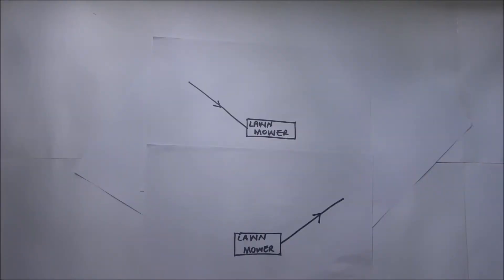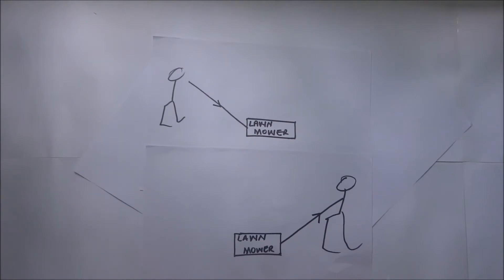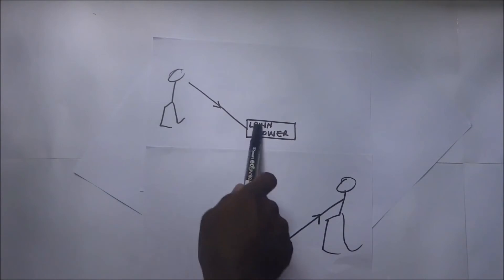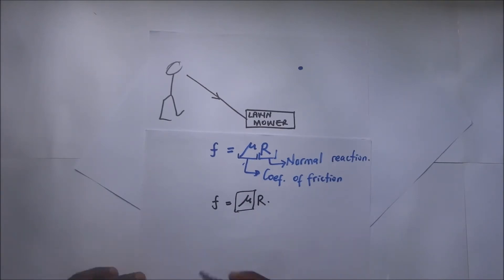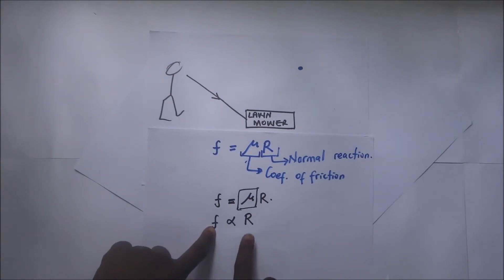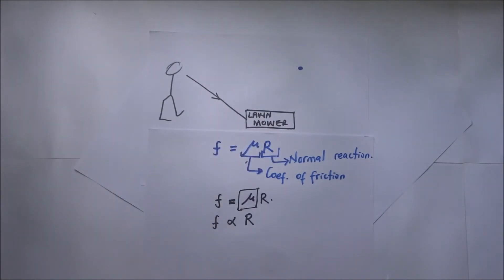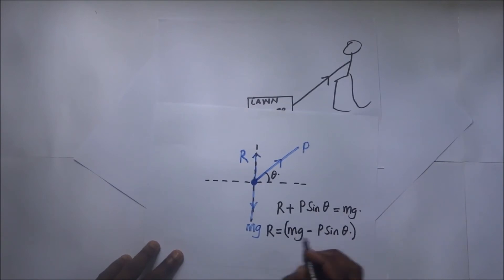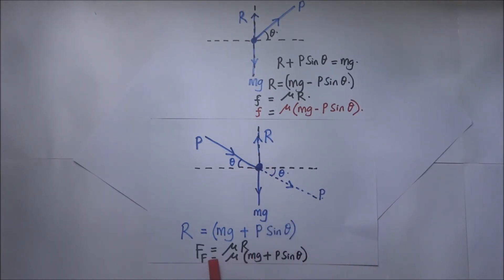Push or pull a lawn mower - which is easier. | A level Physics |Explanation by Kisembo Academy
Why is it easier to pull a lawn mower than to push it. | A level Physics |Explanation by Kisembo Academy.

in this video i get to explain why it is easier to pull a lawn mower than to push it.

transcript

0:00:03.870,0:00:08.680
[Laughter]

0:00:15.500,0:00:21.329
this right here is a diagrammatic

0:00:17.820,0:00:22.890
representation of the question we have a

0:00:21.329,0:00:26.250
lot more I don't know if that's the

0:00:22.890,0:00:28.470
correct spelling of the word more okay

0:00:26.250,0:00:30.360
this is a lot more this is right here

0:00:28.470,0:00:33.630
another load more we're going we can

0:00:30.360,0:00:36.930
push it or we can pull it I mean

0:00:33.630,0:00:39.480
somebody's here standing pushing the run

0:00:36.930,0:00:42.300
more and here somebody is right here

0:00:39.480,0:00:44.370
pulling it now if you read the question

0:00:42.300,0:00:47.400
the question says that why is it easier

0:00:44.370,0:00:49.800
to pull they learn more than to push it

0:00:47.400,0:00:52.070
in other words it's easier to bullet

0:00:49.800,0:00:54.989
that to push it on the question is why

0:00:52.070,0:00:57.480
now for us to be able to explain why we

0:00:54.989,0:00:59.040
need to ask ourselves what makes it even

0:00:57.480,0:01:01.829
harder to push this thing in the first

0:00:59.040,0:01:04.049
place the issue here is that we're

0:01:01.829,0:01:07.140
trying to push this thing this one more

0:01:04.049,0:01:09.030
but as we are pushing it in motion or as

0:01:07.140,0:01:10.830
we are pulling it in motion there is a

0:01:09.030,0:01:13.680
certain force that is resisting that

0:01:10.830,0:01:16.290
motion and that force is friction so the

0:01:13.680,0:01:19.799
question is or the issue here is that

0:01:16.290,0:01:21.810
the friction is what is trying to oppose

0:01:19.799,0:01:24.510
the motion and because friction is what

0:01:21.810,0:01:26.729
opposes motion it is that friction

0:01:24.510,0:01:28.170
frictional force that is going to

0:01:26.729,0:01:30.390
determine whether it is going to be

0:01:28.170,0:01:34.440
easier or harder for us to push this one

0:01:30.390,0:01:36.930
more so now if it is easier to just pull

0:01:34.440,0:01:39.360
this one more than to push it it simply

0:01:36.930,0:01:42.170
means that the friction of us here is

0:01:39.360,0:01:45.780
less and the friction of us here is more

0:01:42.170,0:01:48.360
so now as is simple we need to explain

0:01:45.780,0:01:52.200
how the friction of us here is more than

0:01:48.360,0:01:55.920
here so that we justify why it is easier

0:01:52.200,0:01:57.689
to pull this one more than to push it so

0:01:55.920,0:02:00.509
let's get into analyzing the forces

0:01:57.689,0:02:02.250
behind these lawnmowers as they are well

0:02:00.509,0:02:06.030
I'm going to read to to draw sketches

0:02:02.250,0:02:07.890
first diagrams to when when the force

0:02:06.030,0:02:09.840
when we are pushing under than we are

0:02:07.890,0:02:12.629
pulling it let's begin with when the

0:02:09.840,0:02:15.150
lawnmower is being pushed like a Dahlia

0:02:12.629,0:02:17.560
saying if this one more is to be pushed

0:02:15.150,0:02:19.780
or pulled the one thing that

0:02:17.560,0:02:21.610
going to make it very complicated oil

0:02:19.780,0:02:24.250
but that is going to be the factor that

0:02:21.610,0:02:25.840
is making it hard or easy to push this

0:02:24.250,0:02:28.270
lot more is the fact that there's a

0:02:25.840,0:02:30.220
force that is opposing the motion of

0:02:28.270,0:02:32.050
this one more and the first that is

0:02:30.220,0:02:35.590

0:02:32.050,0:02:37.599
is the frictional force now what is the

0:02:35.590,0:02:39.459
friction of was given by we know that

0:02:37.599,0:02:45.510
frictional force let's call it small F

0:02:39.459,0:02:47.950
is given by mu times R now this meal

0:02:45.510,0:02:55.600
represents the coefficient of friction

0:02:47.950,0:02:57.850
and this R is the number reaction now if

0:02:55.600,0:03:00.730
you look at this expression that

0:02:57.850,0:03:03.670
frictional force which is capital small

0:03:00.730,0:03:06.489
F frictional force is given by mu times

0:03:03.670,0:03:09.610
R you realize that this mu is constant

0:03:06.489,0:03:13.209
but this normal reaction is going to

0:03:09.610,0:03:15.489
vary depending on the forces that are